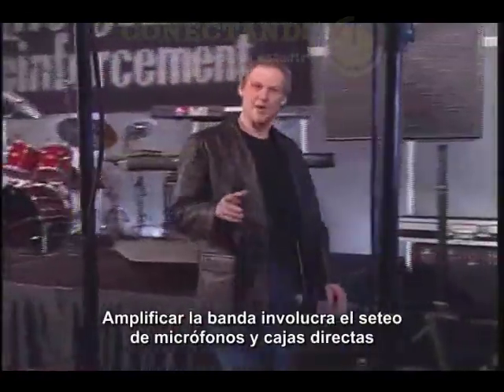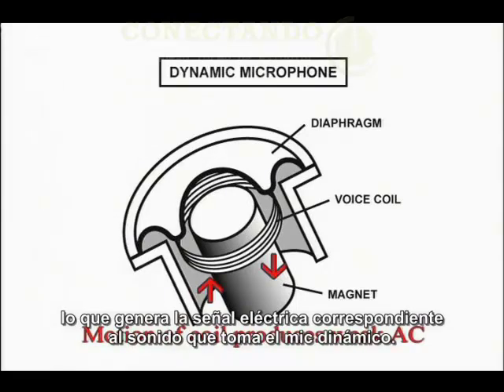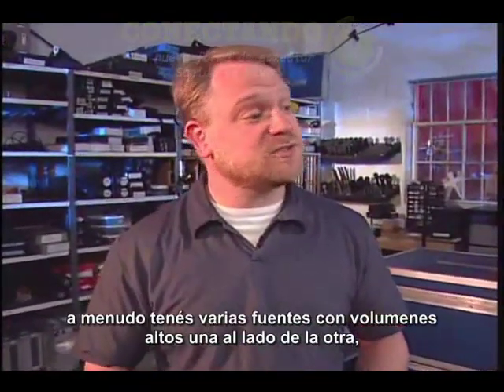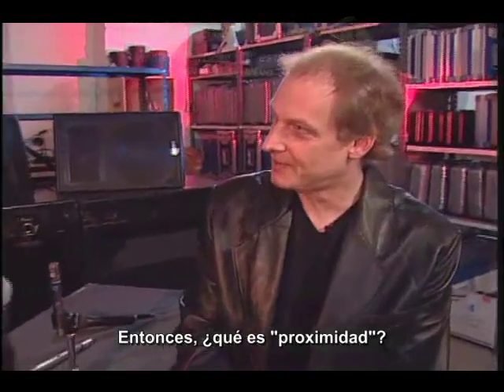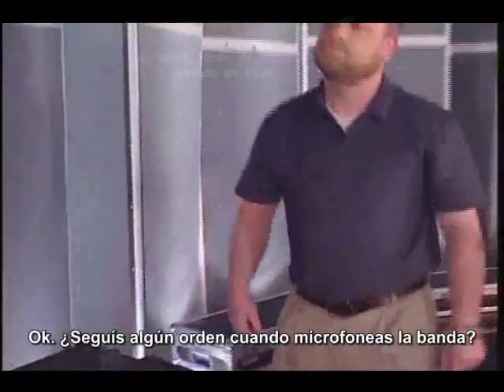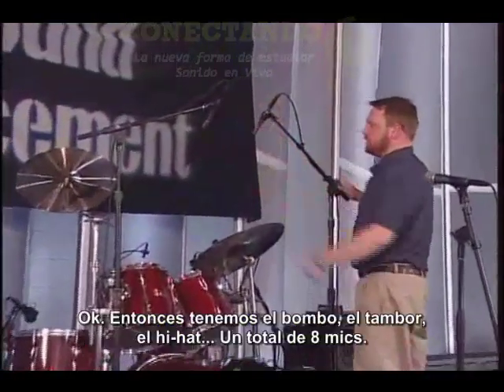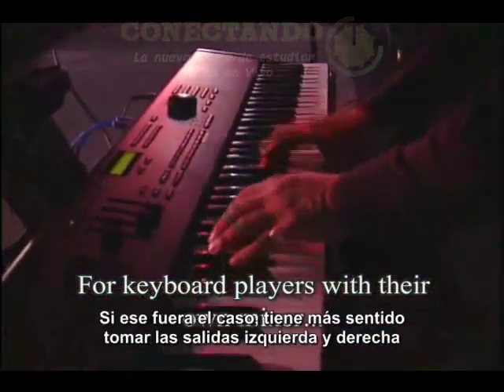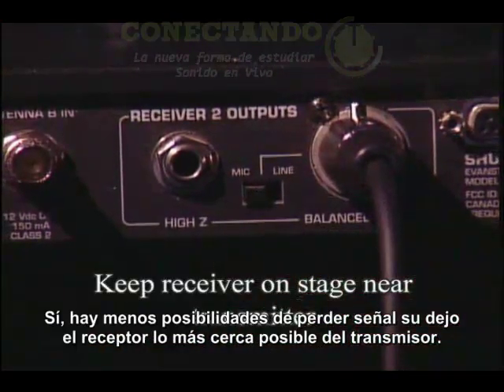Amplificando la banda.mp4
El video pertnece a la 3ª entrega del curso de sonido a distancia de Conectando; muestra como se amplifican diferentes instrumentos tomándolos con micrófonos específicos (batería, equipos de guitarra, percusiones, piano, etc.). Tambien de desarrolla la diferencia entre micrófonos dinámicos y de condensador y el efecto de proximidad junto al patron polar.